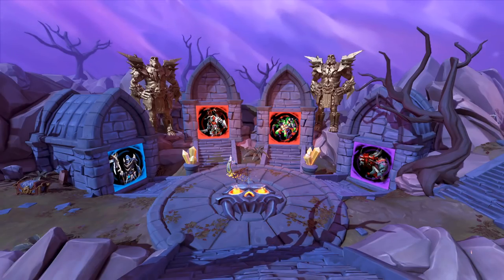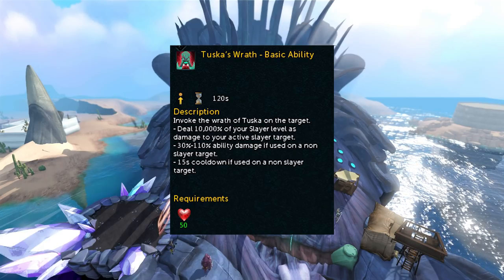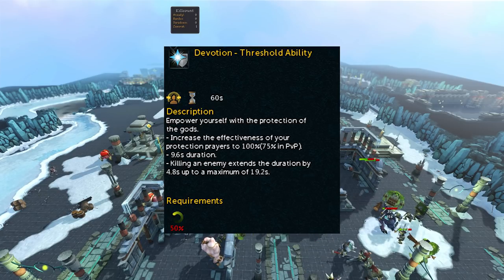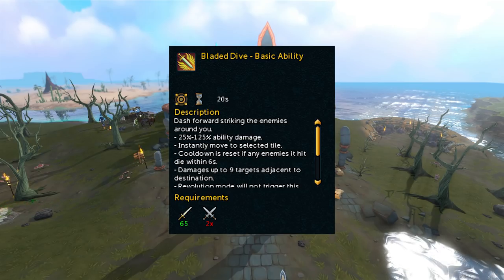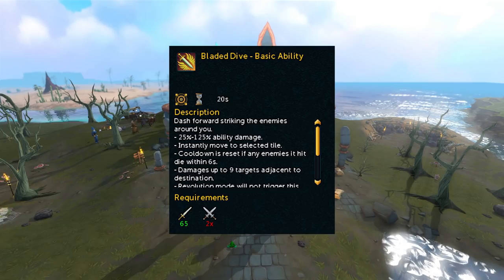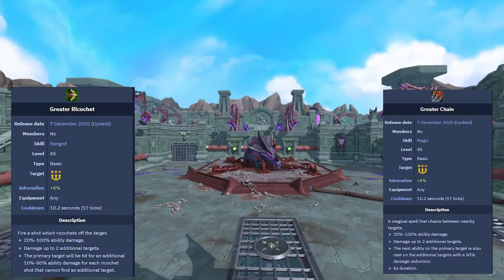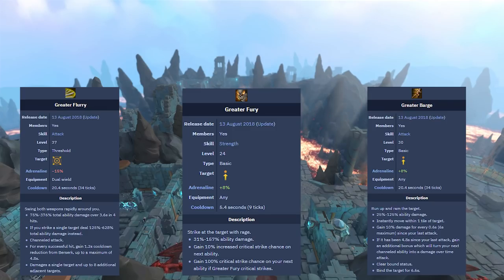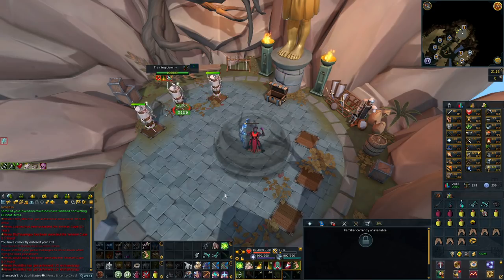Abilities You Need to Unlock in RuneScape 3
Hey guys! Welcome to my pvm ability guide where I will be explaining some of the better locked pvm abilities that you need to unlock in RuneScape 3. These abilities range from free abilities, obtained through quests or minigames, to abilities obtained exclusively from boss rewards or purchasing them from the grand exchange. These abilities are all really useful however, you will want to prioritize which ones to get first as some may be fairly expensive. The main ability that I recommend you purchase is the limitless ability as it is useful for every combat style.